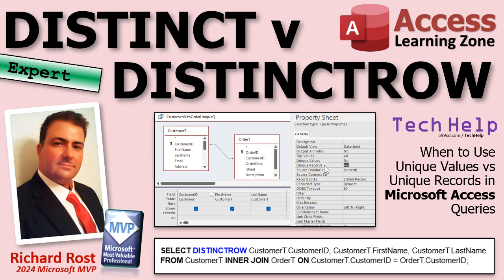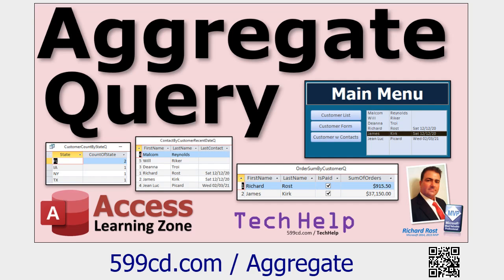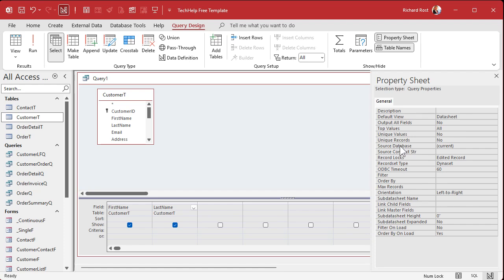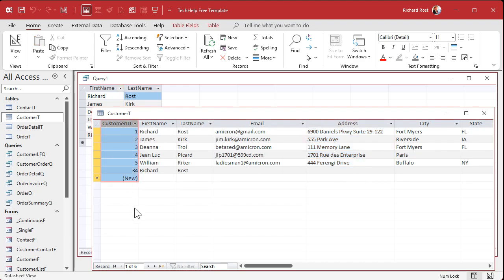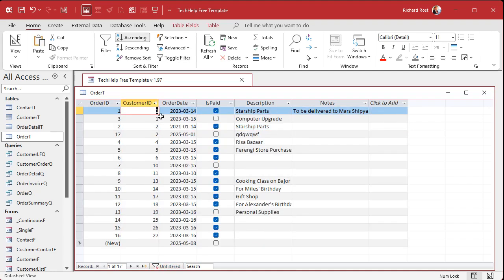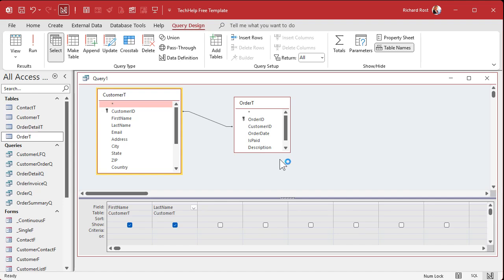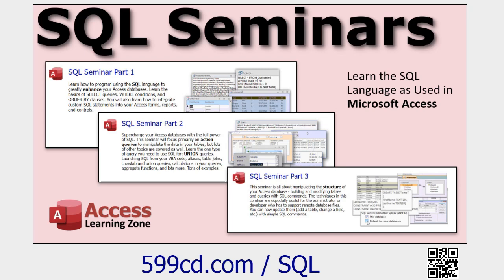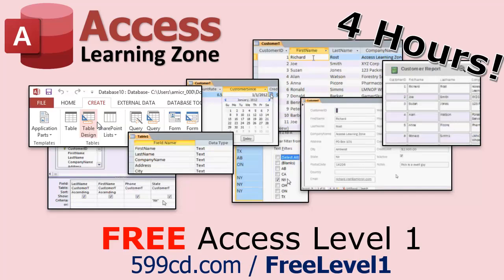When to Use Unique Values vs Unique Records (DISTINCT vs DISTINCTROW) in Microsoft Access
In this Microsoft Access tutorial I will show you how to use the DISTINCT and DISTINCTROW options in queries to get unique values versus unique records, explain the difference between them, and show you practical examples of when to use each, including how they behave when joining multiple tables.

Sabrina from Columbus, Ohio (a Platinum Member) asks: I see Unique Values and Unique Records in the query property sheet. What's the difference between them, and when should I use one over the other?